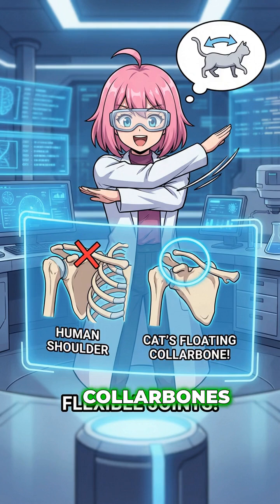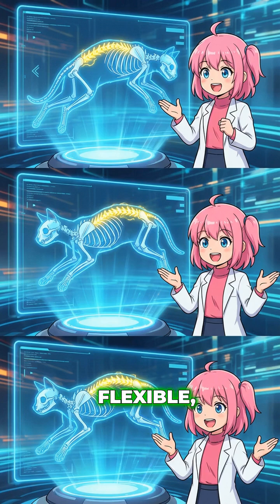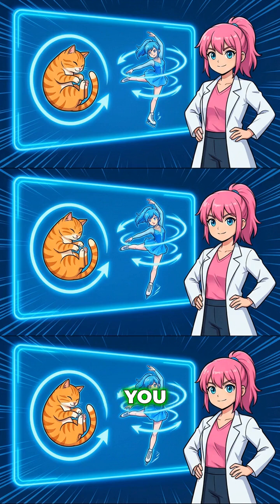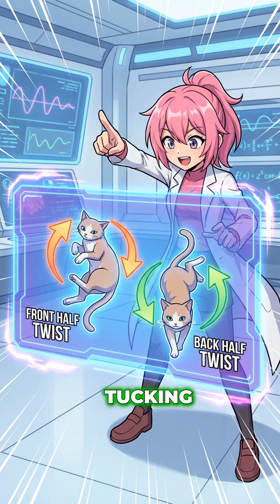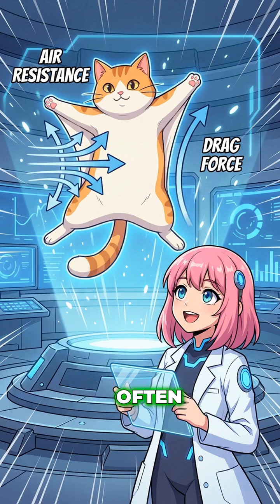The Physics of Falling Cats: Unlocking the Righting Reflex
Ever wonder how cats manage to defy gravity and land on their feet? It's not magic—it's physics! We break down the 'cat righting reflex,' the biology of their floating collarbones, and the mind-bending mechanics of angular momentum. Discover why felines are nature's ultimate acrobats and the surprising reason they might survive a 30-story fall better than a 5-story one.